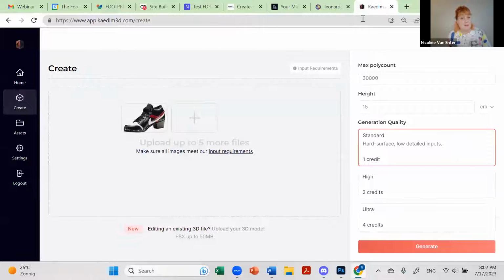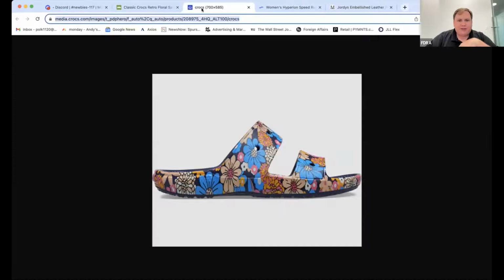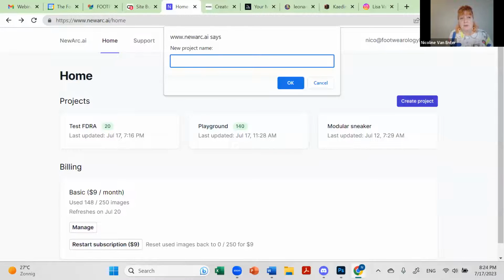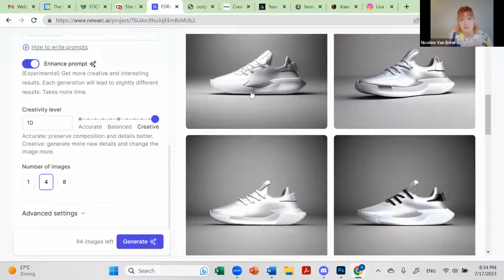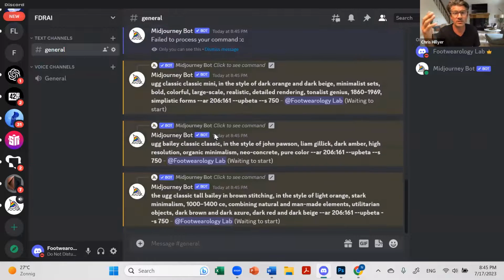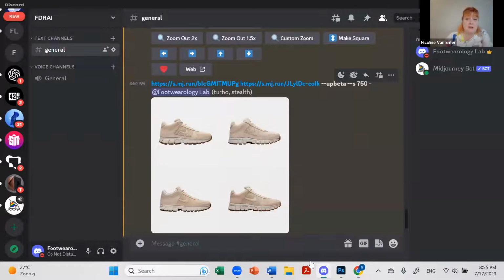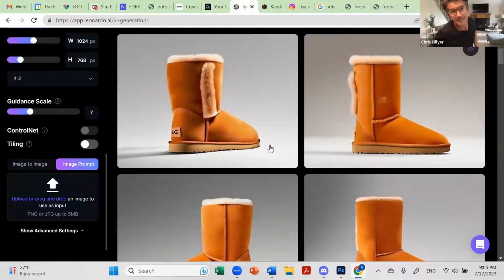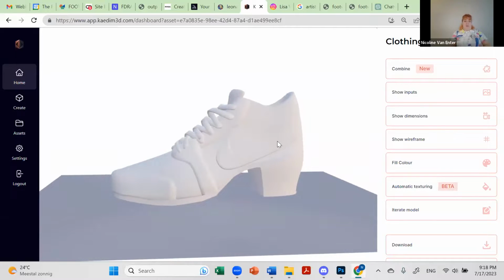Shoe A.I. Webinar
Powered by FDRA and The Footwearists

The basics of what AI can do for you today, the strategy your shoe company needs as it evolves.